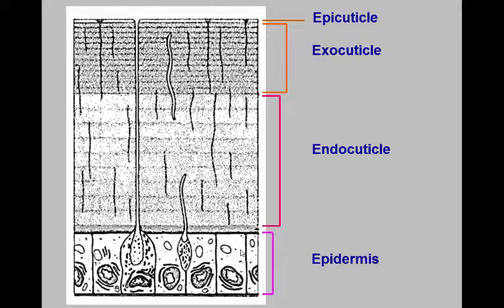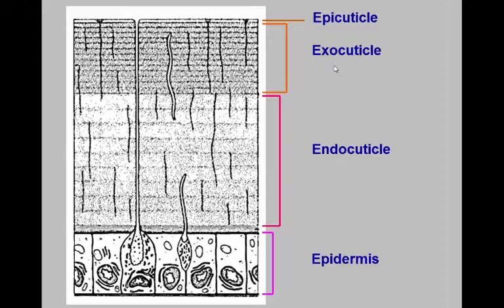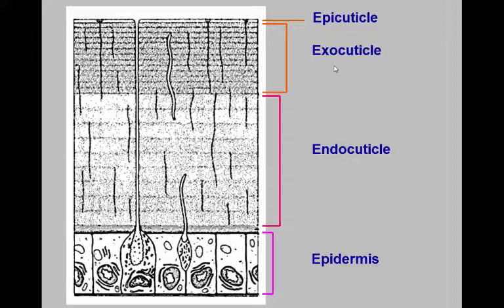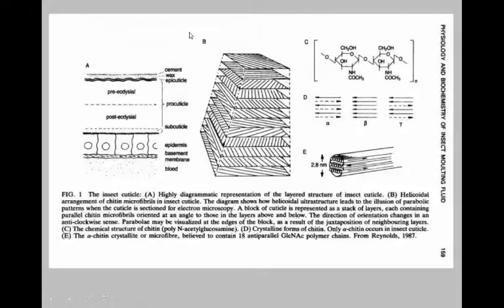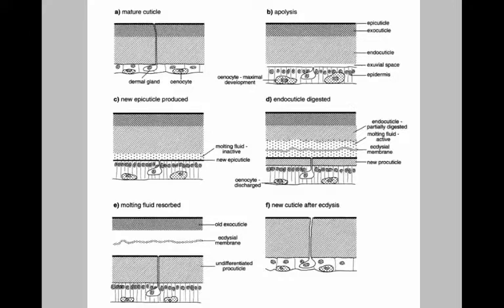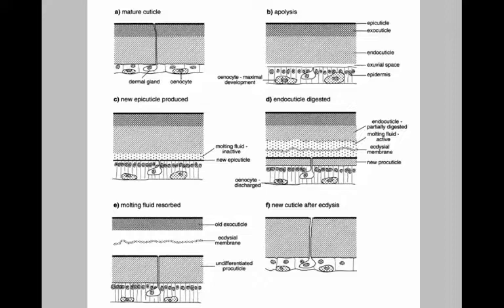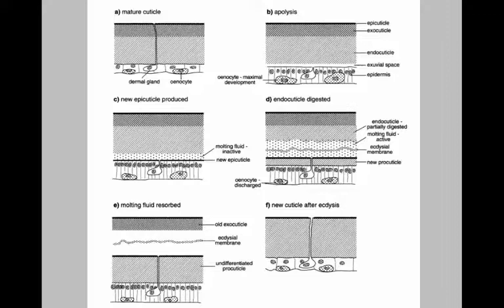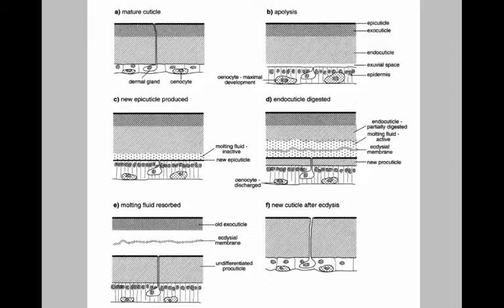Life Processes - Insect Cuticle & Molting Process - introduction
ENT1111 - Insect cuticle makeup and molting process - 2018 lecture